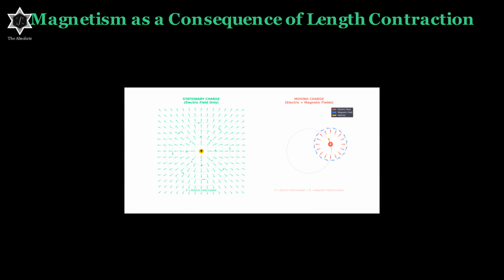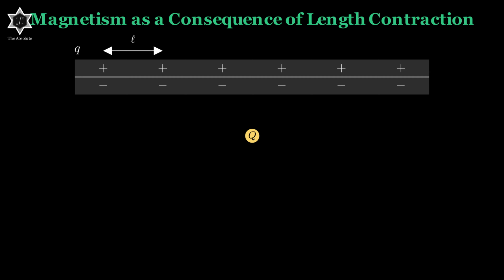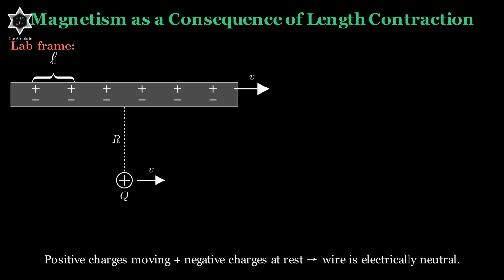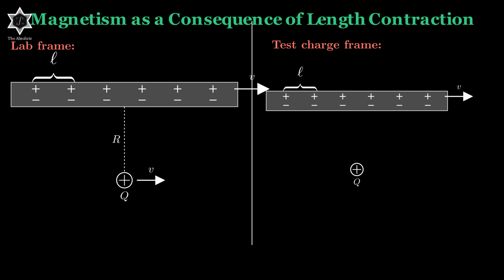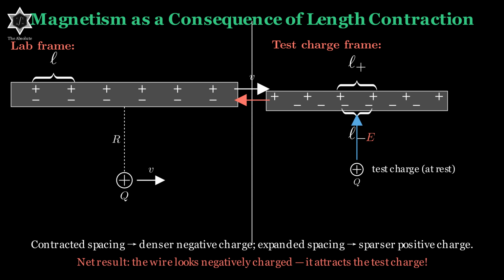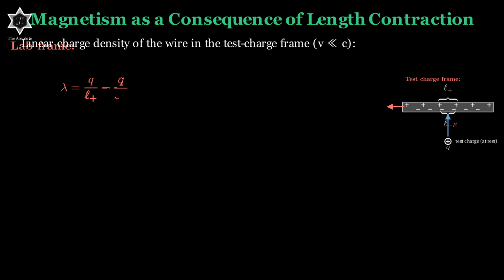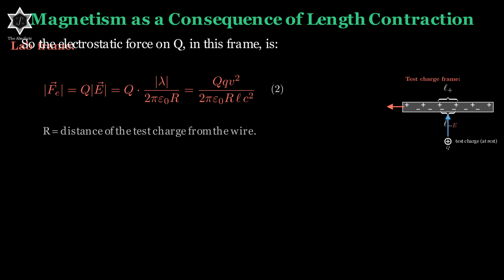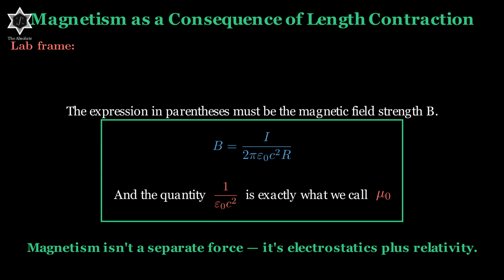Understanding Magnetism through Length Contraction (দৈর্ঘ্য সংকোচন থেকে চৌম্বকত্ব)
In special relativity, magnetism can be understood as a consequence of length contraction. When electric charges move, their spacing appears contracted to an observer in a different frame, changing the charge density. This imbalance creates an electric field that manifests as a magnetic effect. Thus, magnetism is essentially a relativistic effect of electricity.